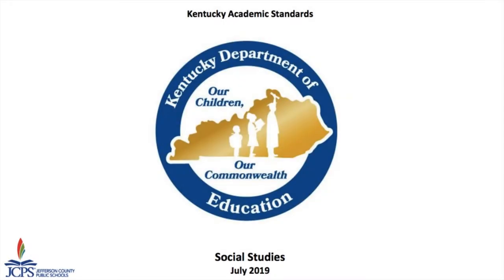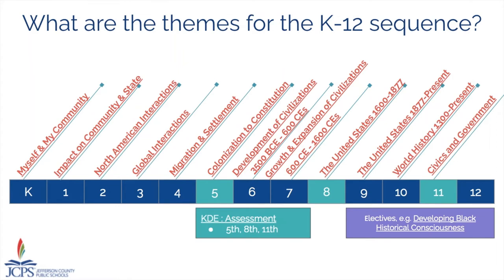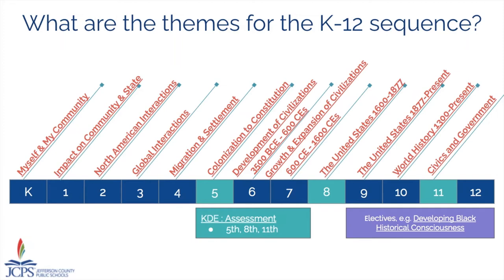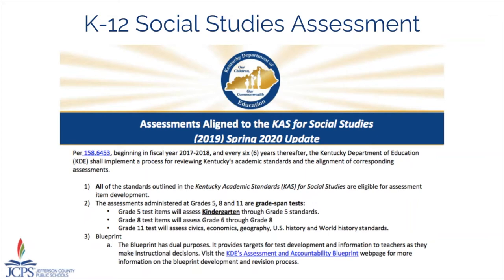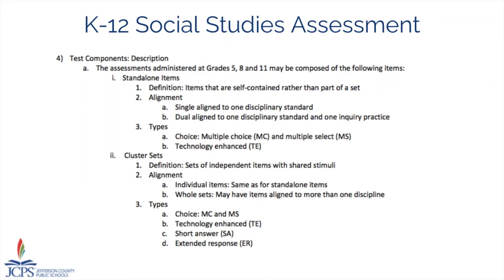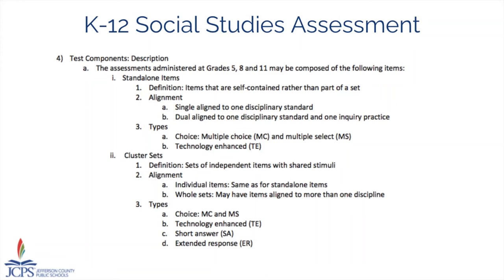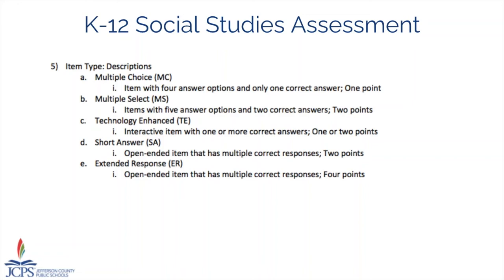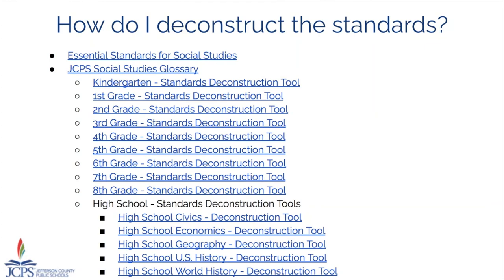How Do I Prepare for the State Assessment?